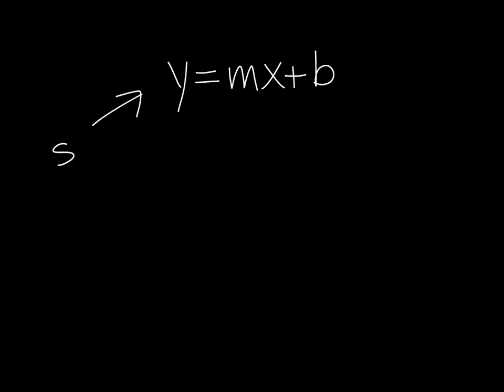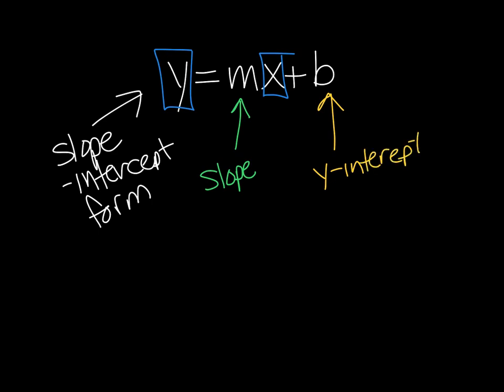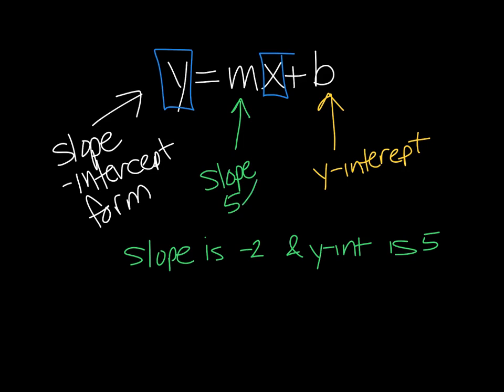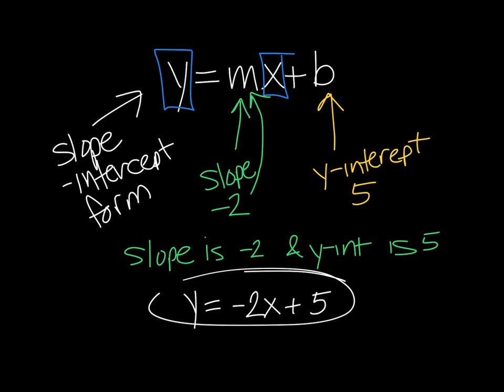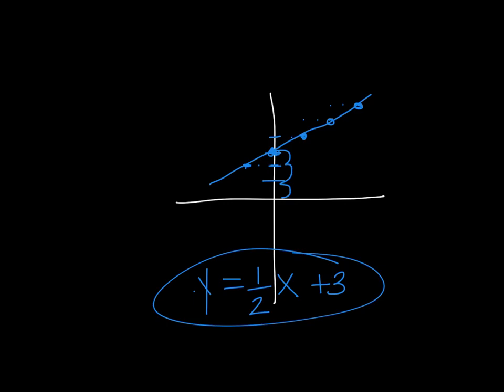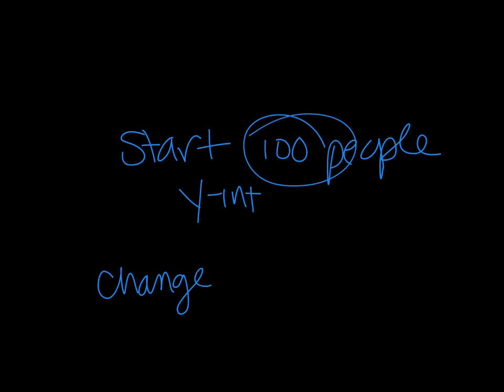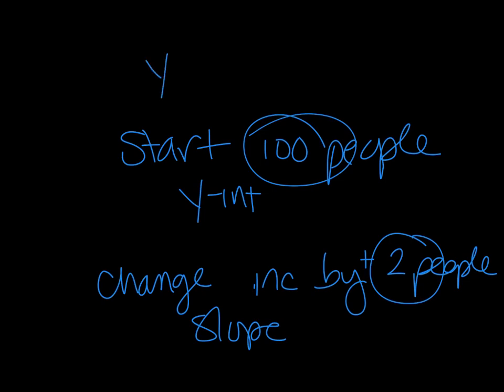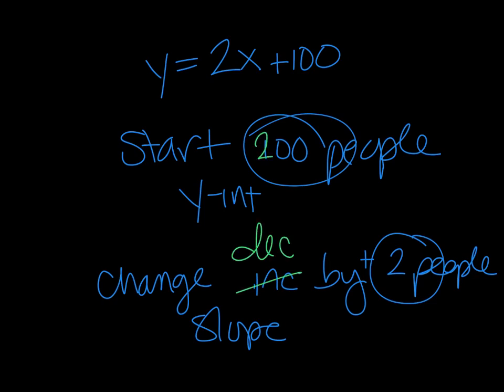A1 5.1 writing linear equations